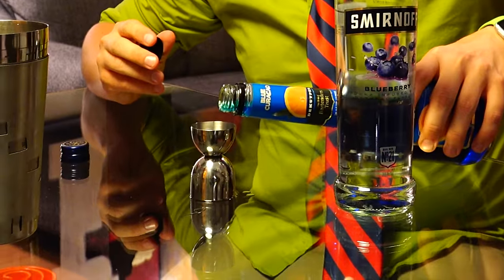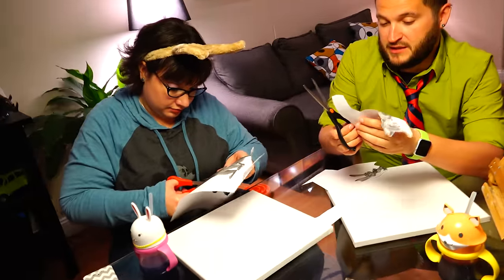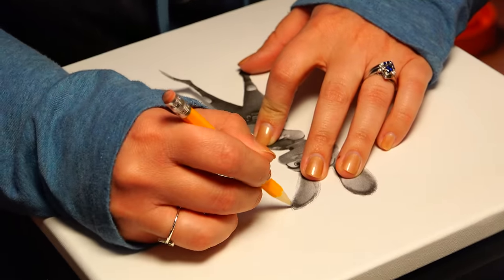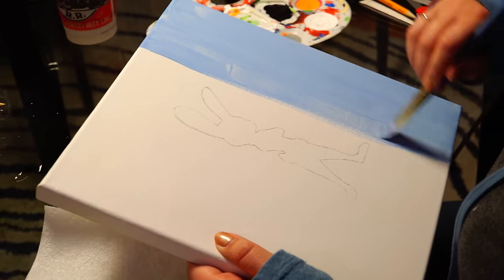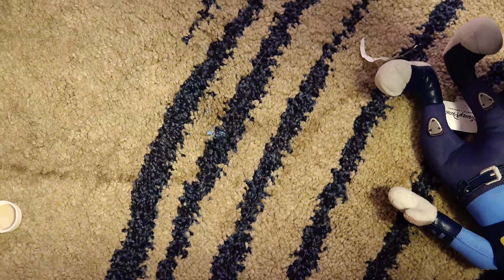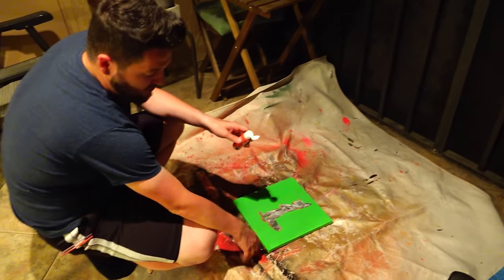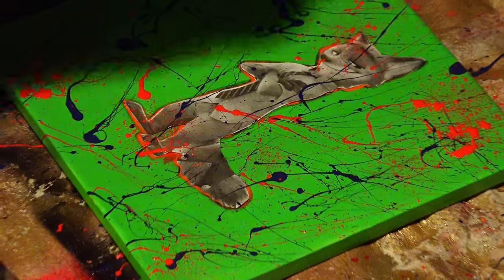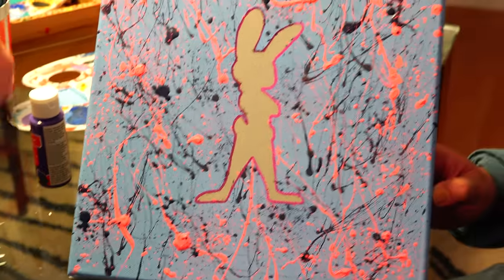Arts & Crafts & Drinks: A Zootopia Review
Ryno, along with special guest Amber, share their thoughts and feelings on Disney's newest animated feature film, "Zootopia". Hear what they have to say as Ryno gives you some step-by-step instructions on how to create your very own "Zooptia" themed art. Of course what arts and crafts night is complete without a fun drink? So, as an added bonus, learn how to make the Night Howler, a delicious "Zootopia" themed adult beverage, as well as a family friendly version.